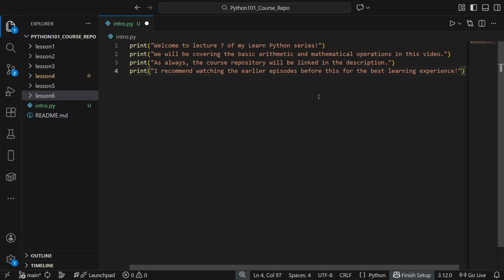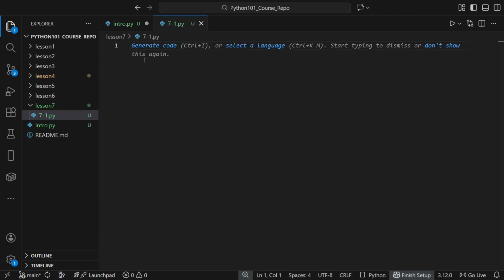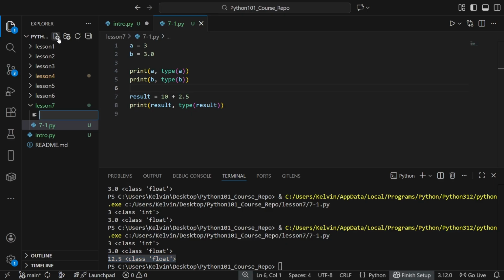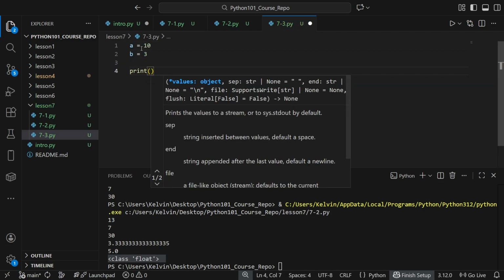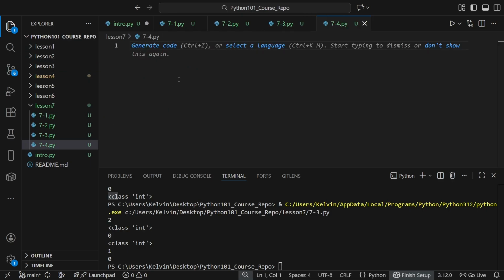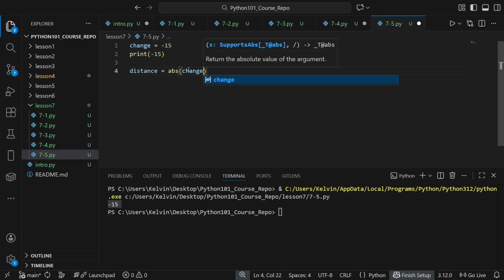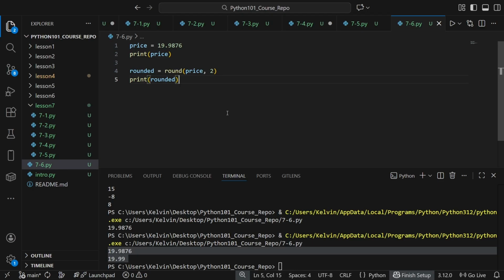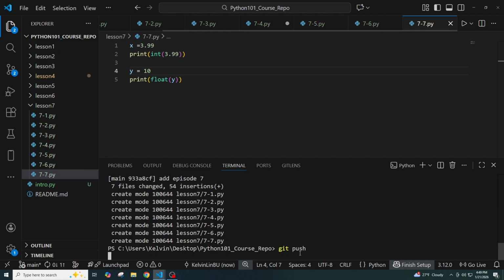Fundamental Mathematics — Ep. 7 | Learn Python (Noob to Pro)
In Episode 7, we will cover simple operations and nuances in performing simple calculations (addition, subtraction, multiplication, division) in Python. We will cover differences in float and integer operations, and order of operations in addition to a few other topics